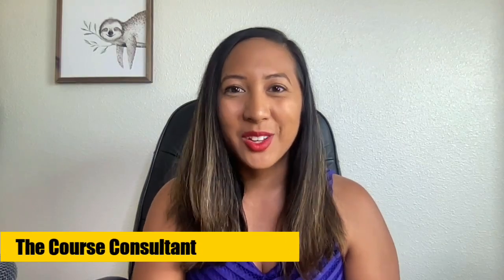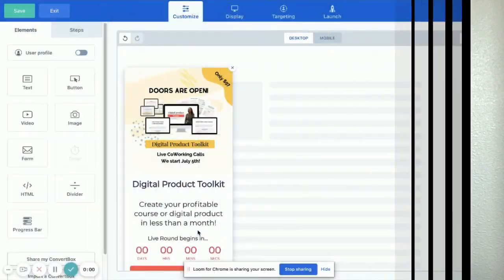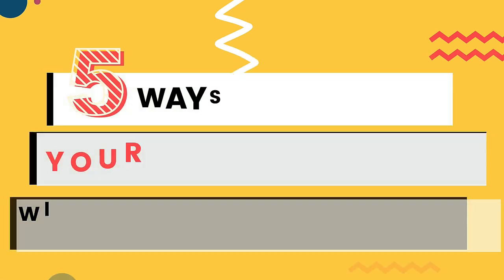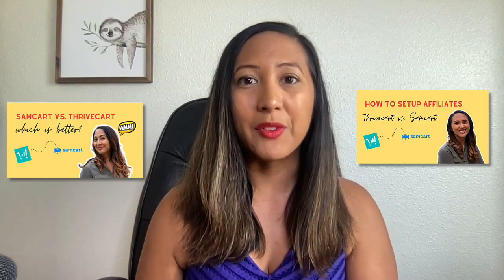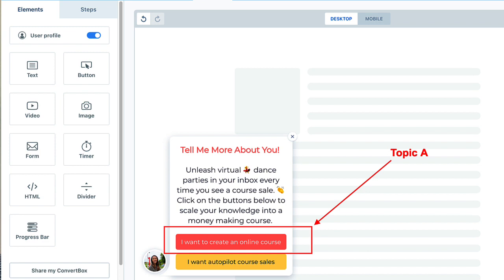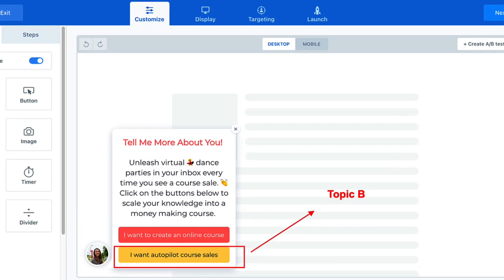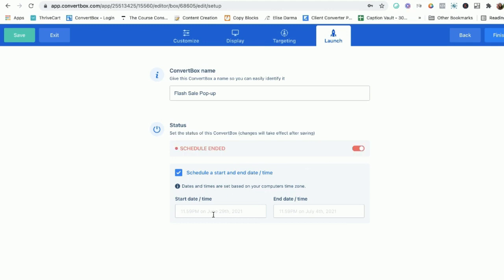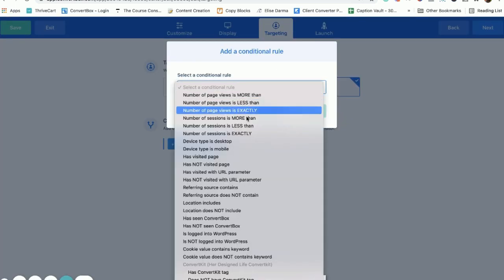How to Amplify Your Course Launch With Convertbox + Thrivecart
Convertbox and Thrivecart are the ultimate duo for leads & sales!